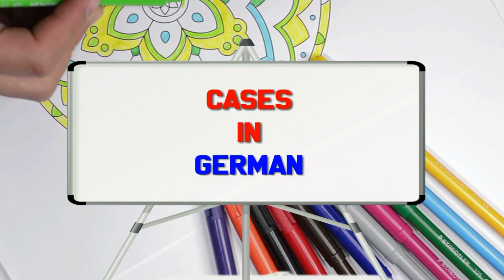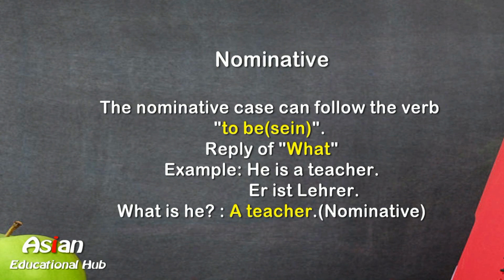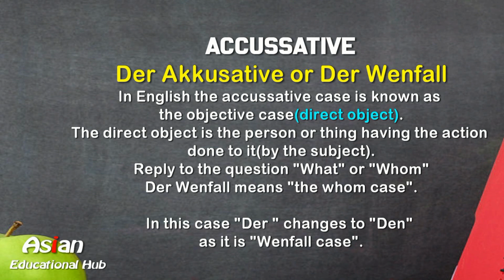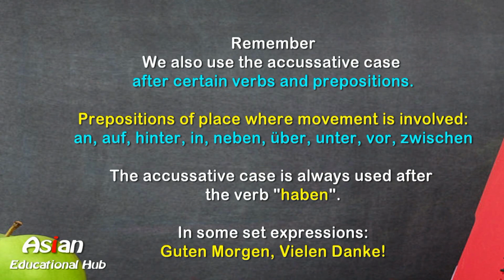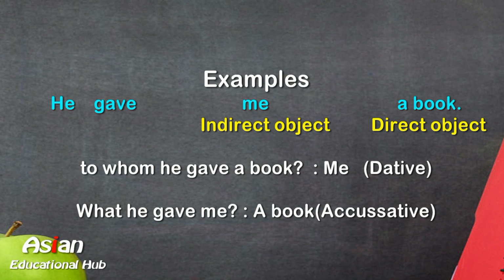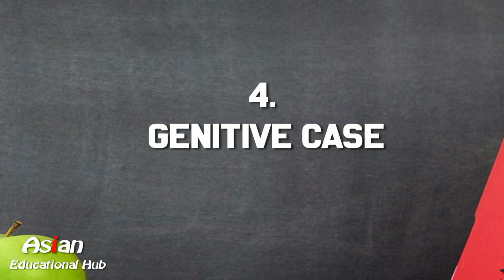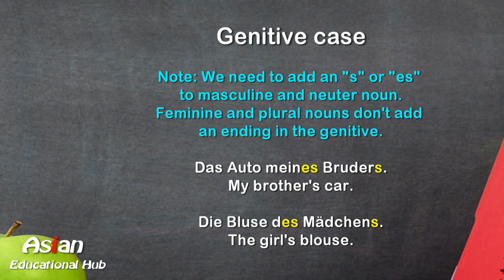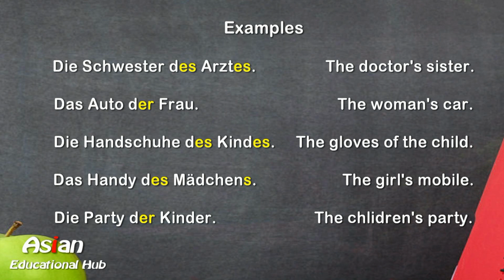Learn German cases Nominative, accussative, Dative and Genitive। Learn German cases। Learn German।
English speaking,  German Language,  Maths,   Science. Youtube Education. Technical education